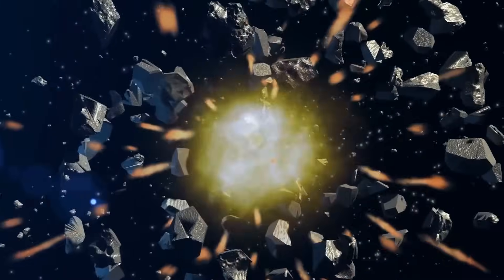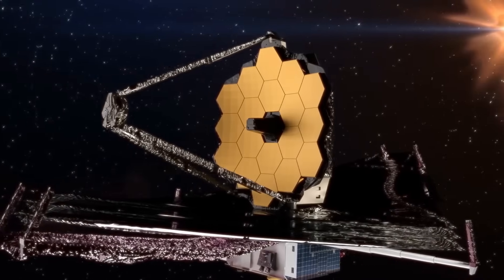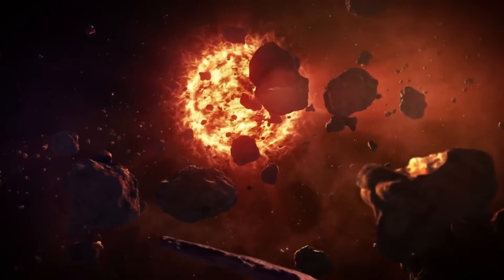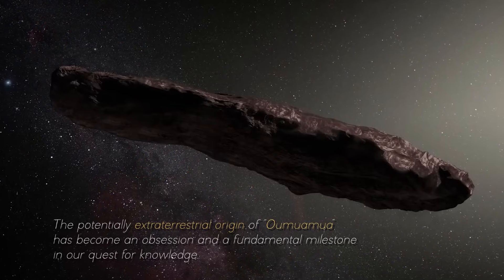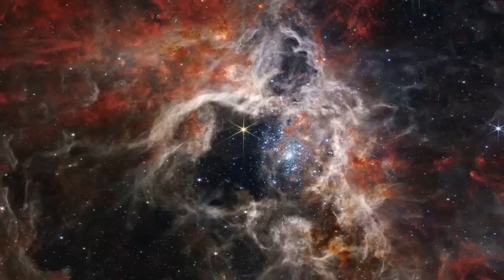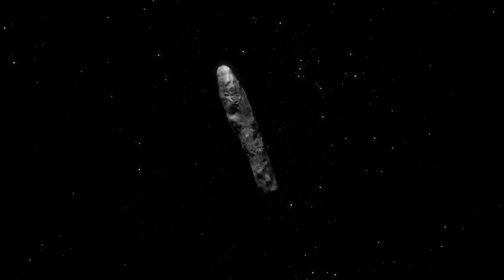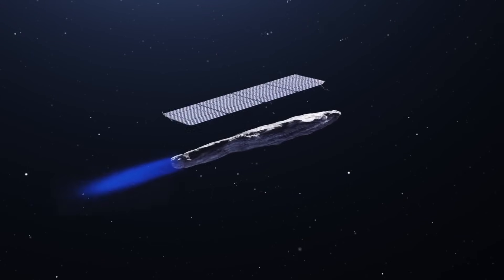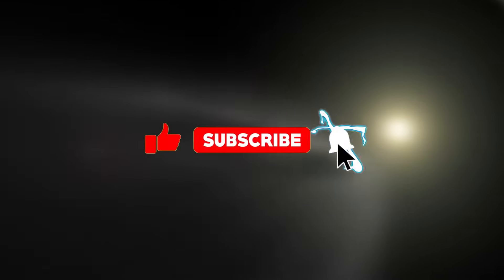James Webb Telescope Just Announced First Ever, Real Image Of Oumuamua